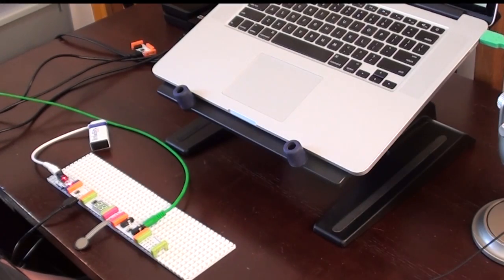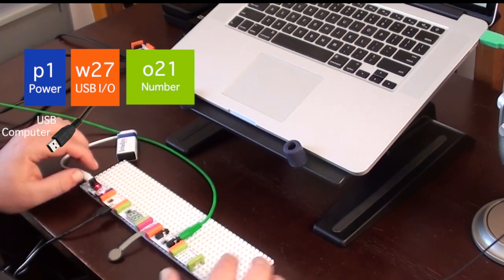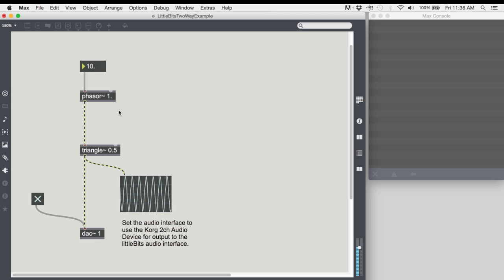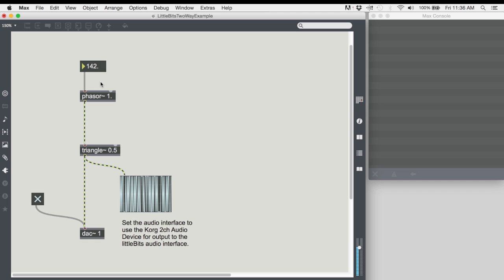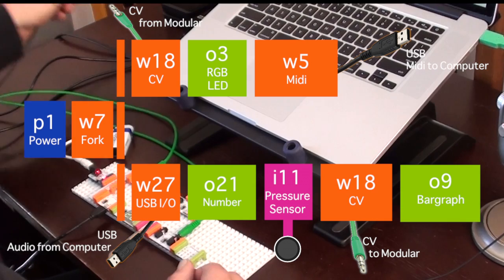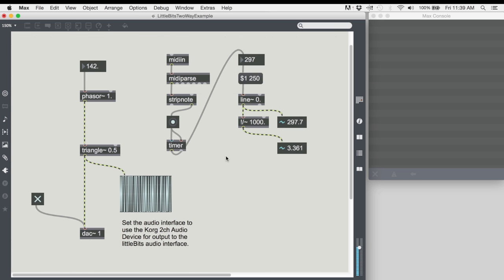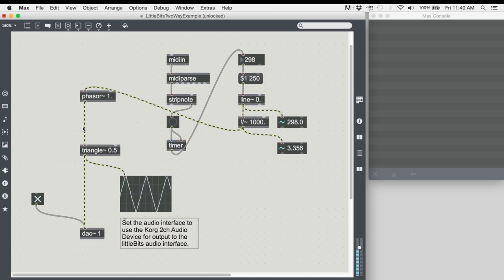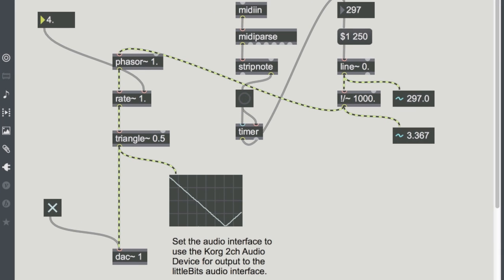littleBits + Korg and Cycling '74 Project 2 - Modular Interface